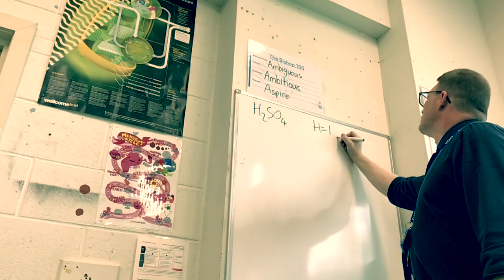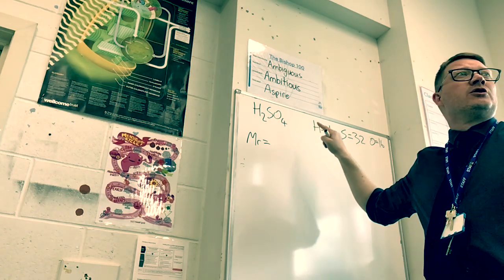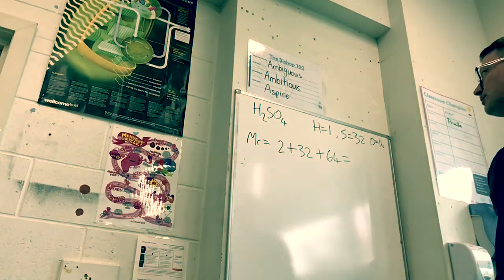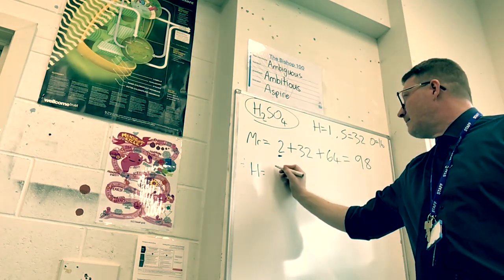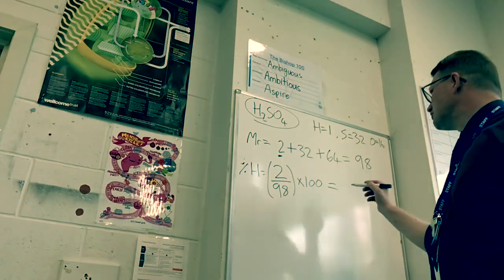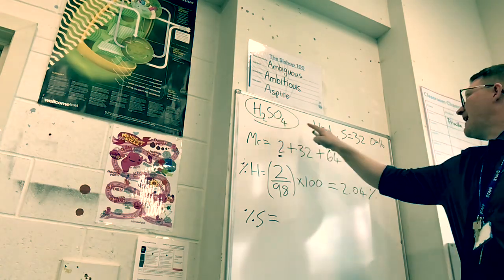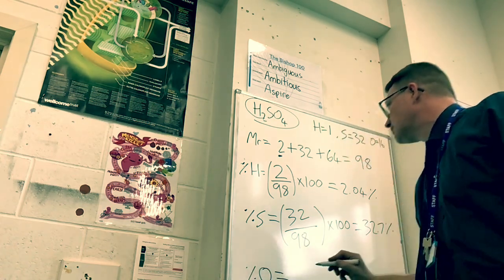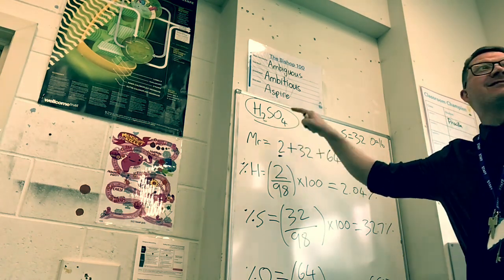Pause for progression teacher modelling